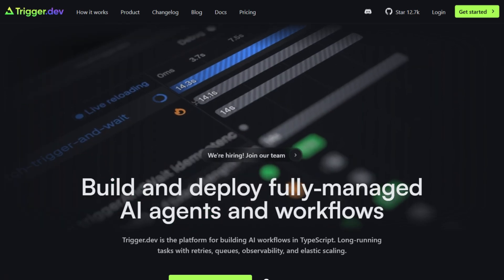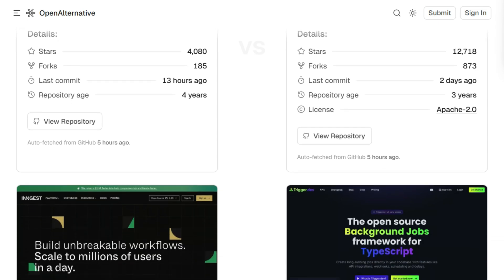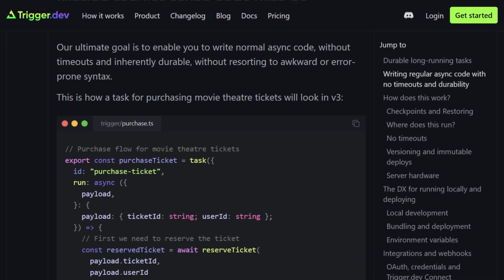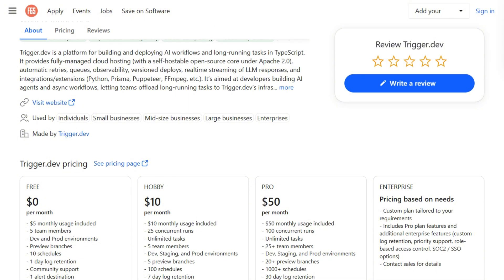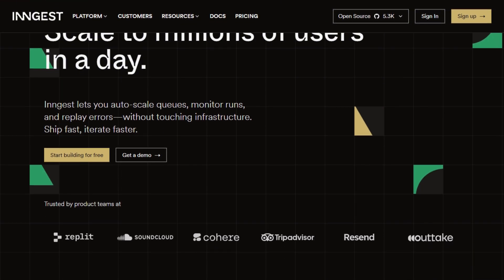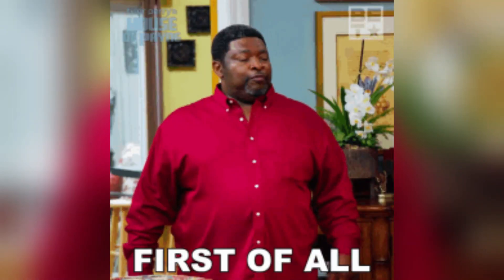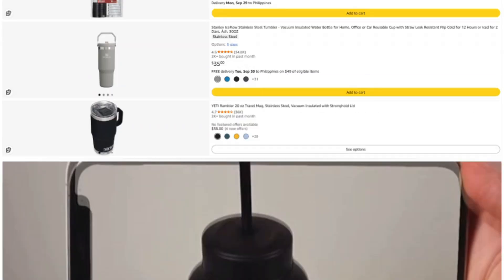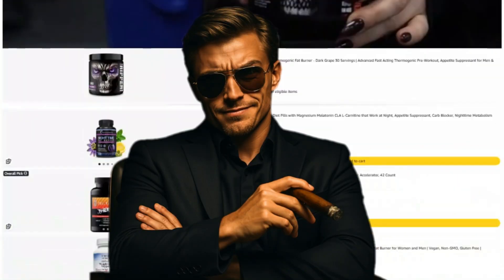Inngest vs Trigger.dev Review: Best Backend Workflow Tool? (2026)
Trigger.dev claims CRIU technology that freezes your running process, checkpoints CPU registers, and resumes later. Inngest claims event-driven perfection executing on your infrastructure. But 12,438 GitHub stars vs only 3,743 is a stunning 3.3x difference… so something is happening under the hood that most devs do not understand.

In this investigation, I'll reveal:

❌ Fake assumptions about timeouts when workflows run for days
⚠️ CRIU is Google-grade weapons technology from 2017 with risks most devs don't know
💸 Trigger.dev usage pricing vs Inngest 100,000 free executions monthly
🚩 Execution location differences that absolutely change security models
🔍 The real reason one has triple GitHub stars and explosive community growth
💬 Developer friction when trusting someone else's infrastructure to run your code

There is a winner here — but not for the reason people think